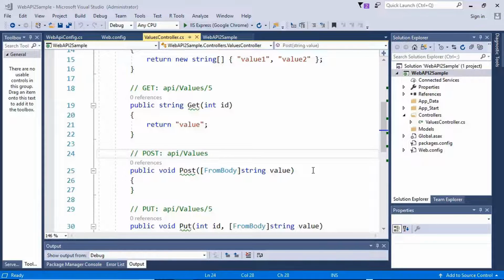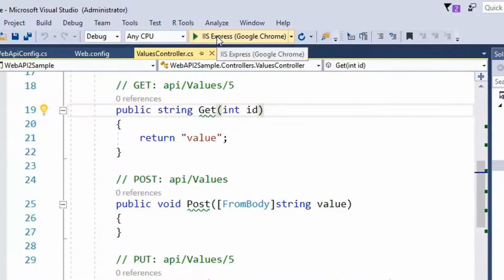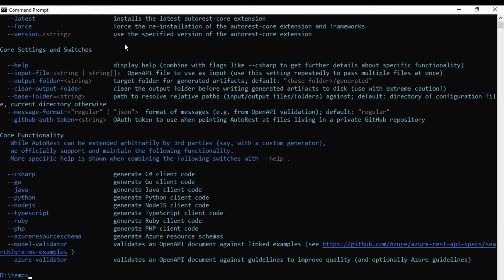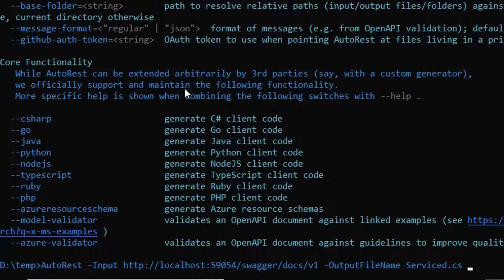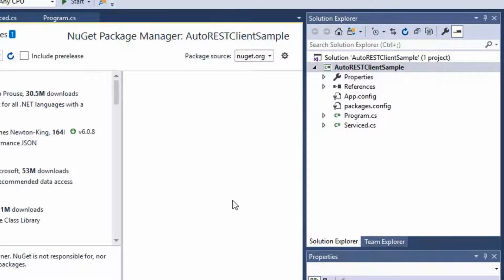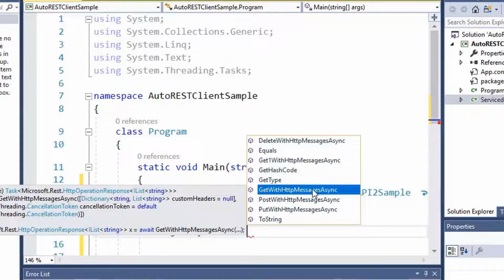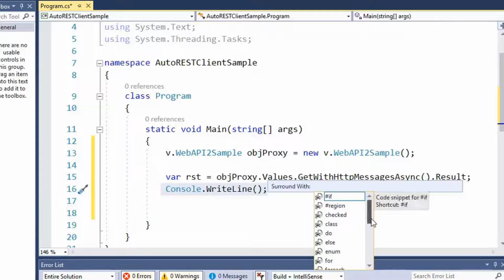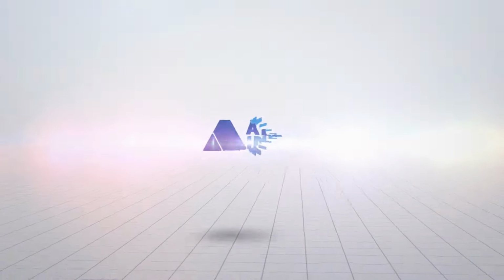Working with AutoRest (ASP.Net) | Alchemy InfoTech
This video will show you how to use AutoRest with ASP.Net to build RESTful APIs. You'll learn about various ways of implementing AutoRest including both synchronous and asynchronous approaches.